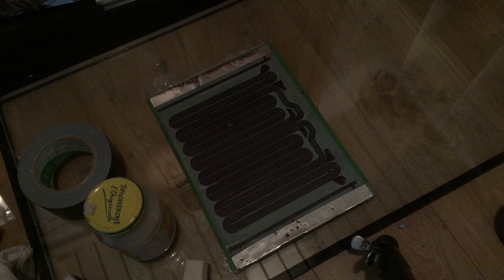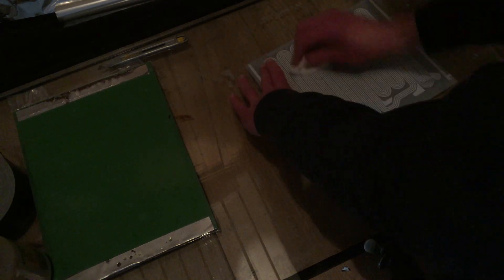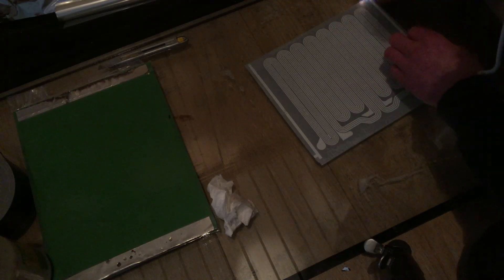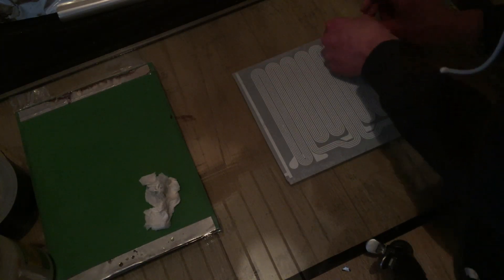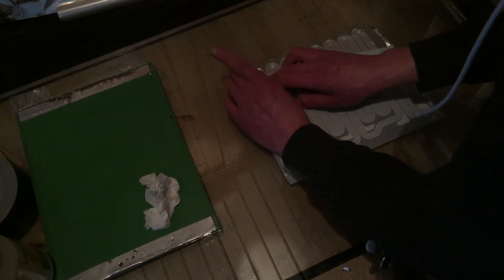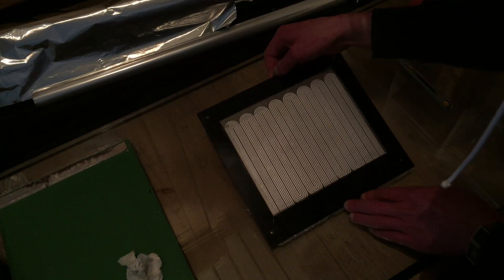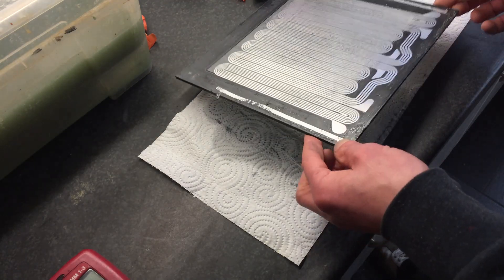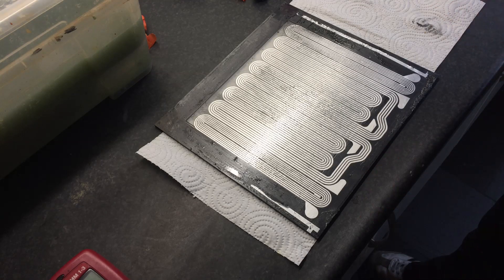PRT3 - Bluetooth Neodymium Planar Magnetic Test Panel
Creating Bluetooth Planar magnetic V2

I try to adhire the coils on the mylar in an unusual way... hope it works

Music from the intro is from.